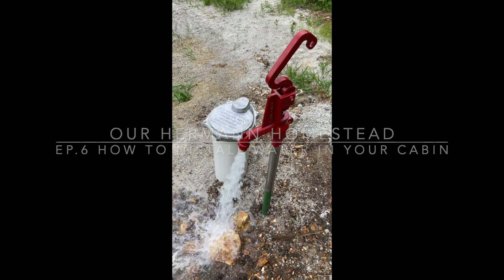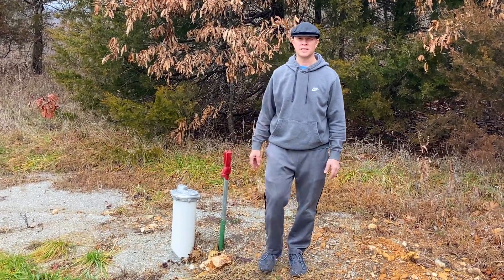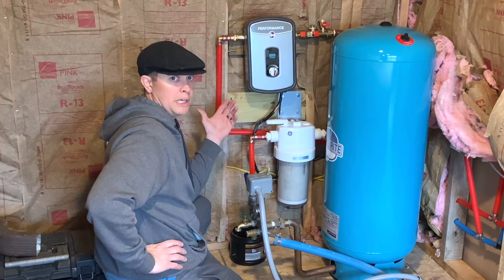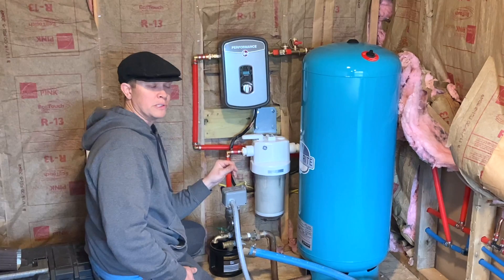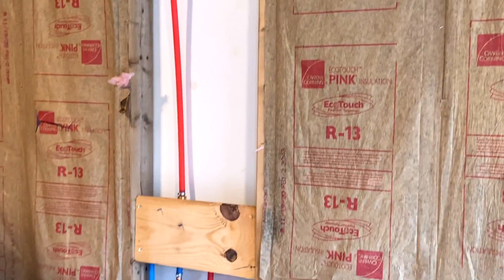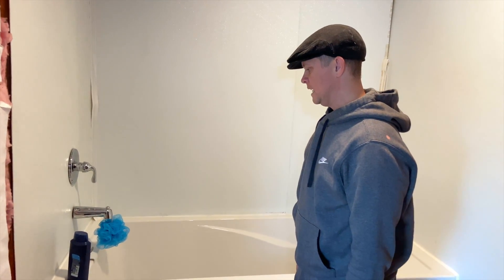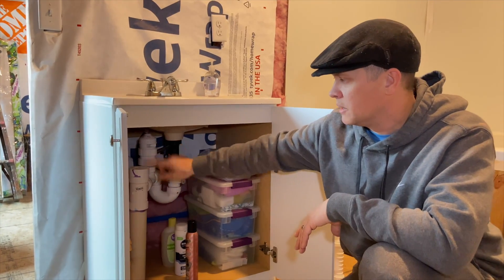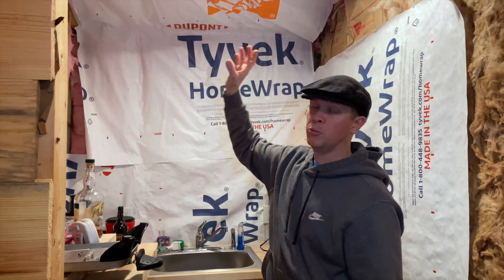Rustic Cabin Renovation-Water system for cabin Ep.6 How to install a water system in your cabin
In this video we show you our well and how we ran water to our cabin and hooked up our kitchen, bathtub and faucet with a tankless hot water heater. We used PEXS water pipe because of it's ease of use. I am not a plumber, and all the local plumbers were too busy with other work to come out and hook our system up. So I did what I always do, I figured it out. I asked a million questions and took my time. The final product works very nicely for our family.

Water hookup

3/4” for main runs
1/2 for short runs to faucets

1: Out of water supply with 3/4-3/4 brass into 3/4 pex into water filter

Out of filter

2: pex into 3/4 T

3a: one side of T pex to 90degree 3/4 elbow

3b: 3/4 elbow  into hot valve

3c: valve into water heater

3d: out of water heater with a 1/2 female to 3/4 pex 90degree if they have it run hot water line over to kitchen sink area.

4a: out of other side of T 3/4 pex to cold water line possible 3/4 elbow

4b: cold water line into cold valve

4c: out of cold water valve into 3/4 pex and 90 degree elbow

4d: out of 3/4 elbow  into 3/4 pex cold line run over to kitchen area

Kitchen hookup

Hot water hookup
1a: into 3/4 T hot and then run 3/4” 18” straight and plug to reduce water hammer.

1b: come out of water hammer T
3/4 pex into black 2 port open manifold

1c: out of black T 1/2 into copper tube.

1d: cut copper tube and install shark bite.

Mark 5/8” up on the copper before you install the shutoff so you know you go in far enough.

2: out of black T second 1/2” run over to right side of shower valve.

Cold water hookup

1a: into 3/4 T cold and then run 3/4” 18” straight and plug to reduce water hammer.

1b: come out of water hammer T
3/4 pex into black 2 port open manifold

1c: out of black T 1/2 into copper tube.

1d: cut copper tube and install shark bite

2: out of black T second 1/2” run over to left side of shower valve.

Bathroom faucet hook up
Hot water hookup

1a: out of black T 3/4 over to 3/4  T

1b: out of T 1/2 pex into copper pipe and shark bite. Mark 5/8” up on the copper before you install the shutoff so you know you go in far enough.

1c: out of T 3/4 pex into 3/4 elbow 18” up to 3/4 cap.

Cold water hook up

1a: out of black T 3/4 over to 3/4  T

1b: out of T 1/2 pex into copper pipe and shark bite. Mark 5/8” up on the copper before you install the shutoff so you know you go in far enough.

1c: out of T 3/4 pex into 3/4 elbow 18” up to 3/4 cap.

Shower valve

When installing shower valve leave the black plastic on. That should be flush with your outside wall. Then remove it.

1a: out of top of shower 1/2 pex to 1/2 shower head drop down

1b: run out of bottom of shower valve 1/2 pex to copper pipe. Follow instructions on where to cut copper pipe then push faucet on.

We are a family  building a homestead in Hermann, Missouri.  After searching for land for years, we finally found this 20 acre parcel and purchased it in May of 2019. Our family has grown from 3 to 5 in the last few years and we have completed so many projects. As we continue to grow and improve our land, we will add farm animals and vegetable gardens to our homestead and will show you our step by step process on how we turn this piece of land into Our Hermann Homestead.